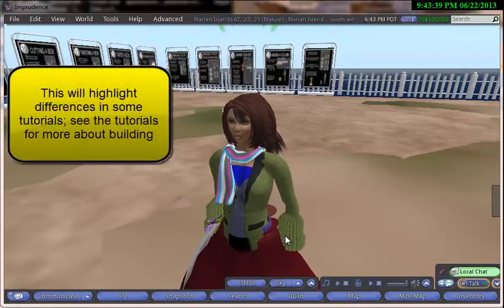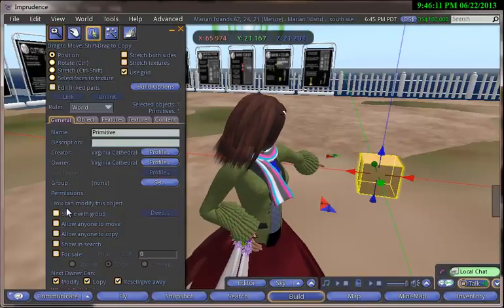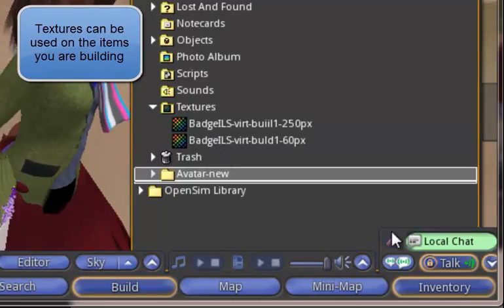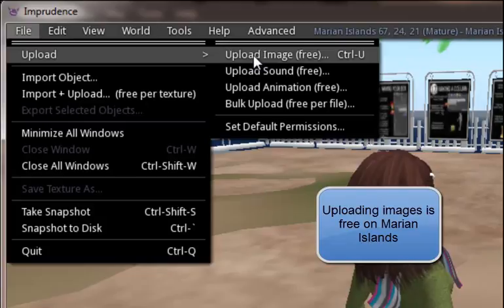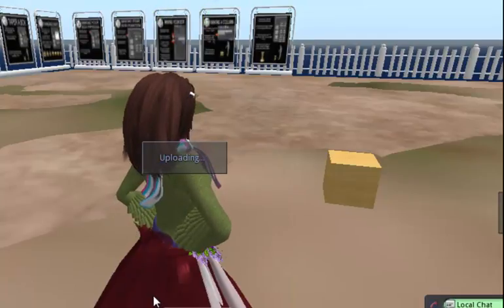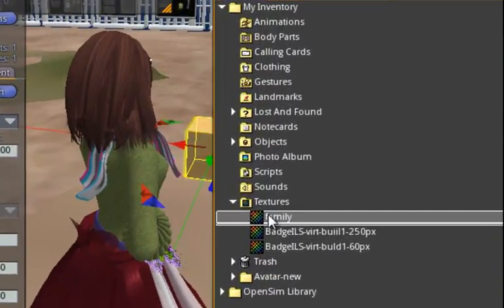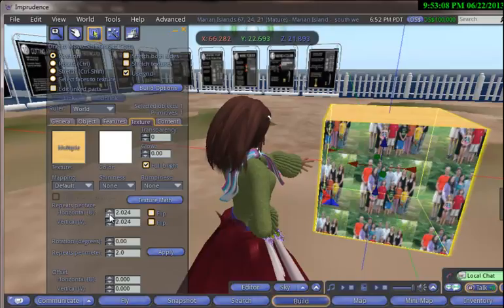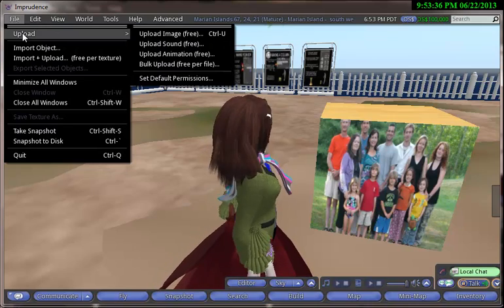Educational Videos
The materials in this channel support the educational offerings of Dr. Eileen O'Connor